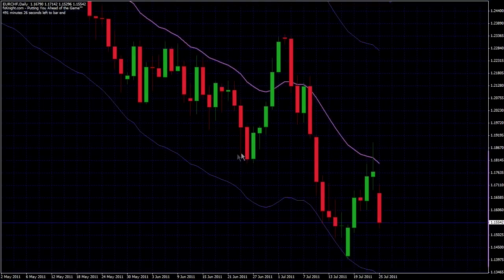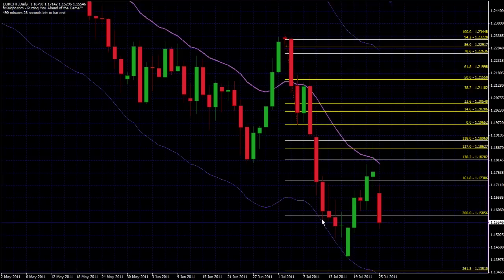Dukascopy TV - Episode 10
Andrei Knight, founder of fxKnight.com and Peter Lovegrove, of Swiss bank Dukascopy discuss the on-going debt crisis in Europe and how that translated into price movement on EUR/CHF in recent weeks, as well as what to look for next.